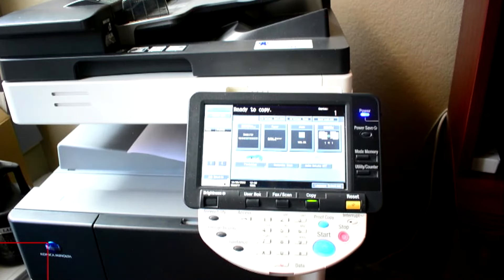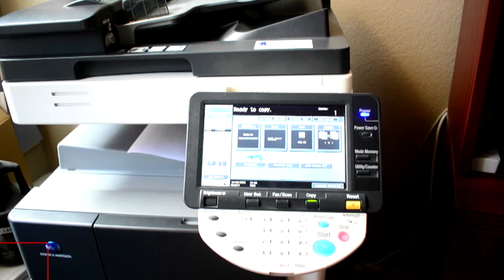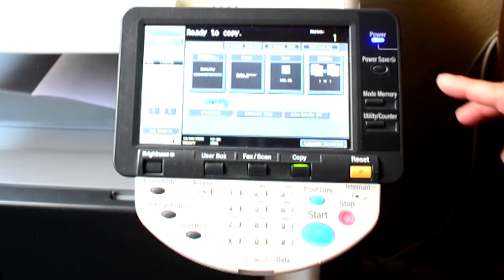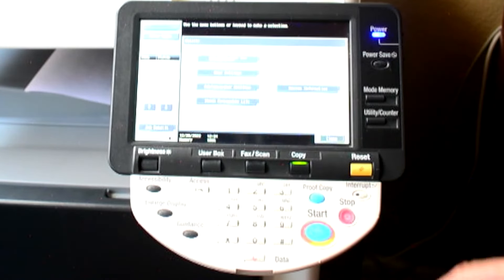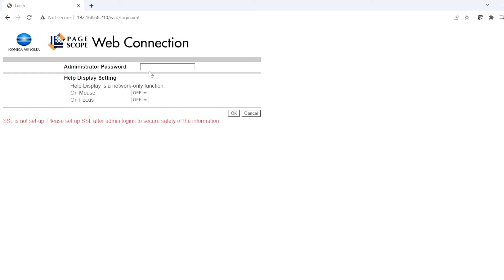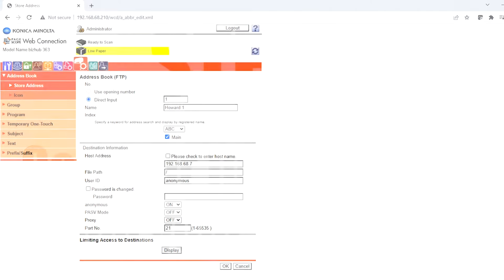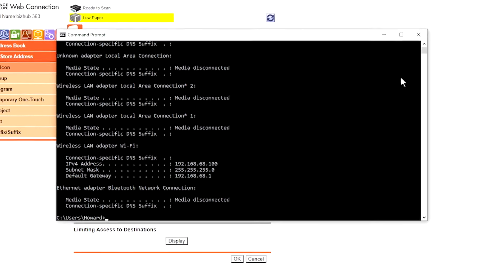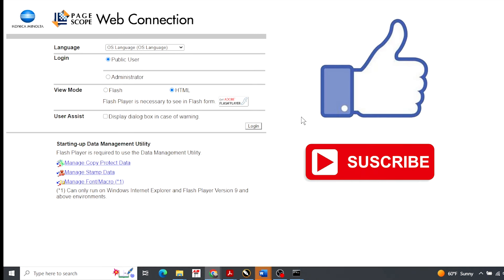Konica Minolta Bizhub scanner quick fix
This video is a contains step by step instructions on how to reconnect a Konica Minolta copier that has stopped scanning. The problem with the FTP (file transfer protocol) is the computer that contains the scan folder has change the IP address.
The fix is for the Bizhub 363 and similar models.